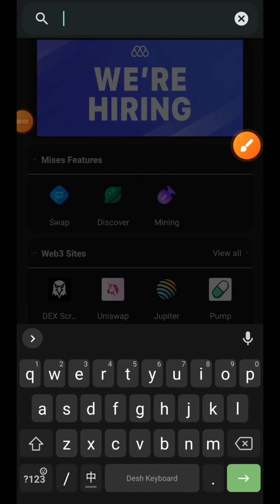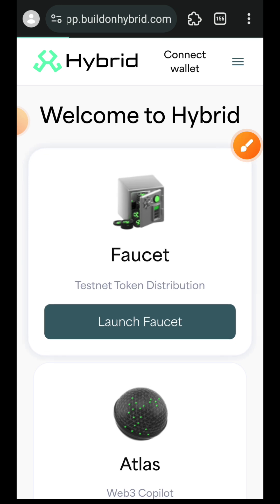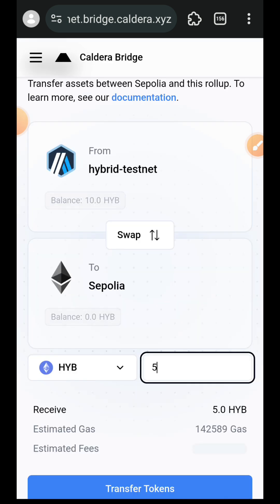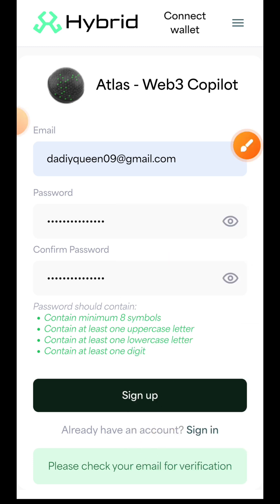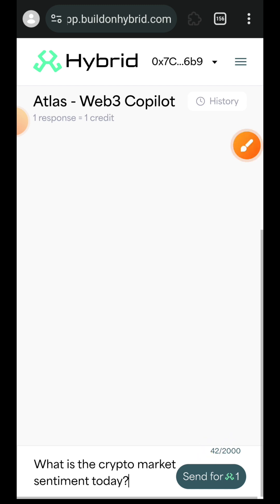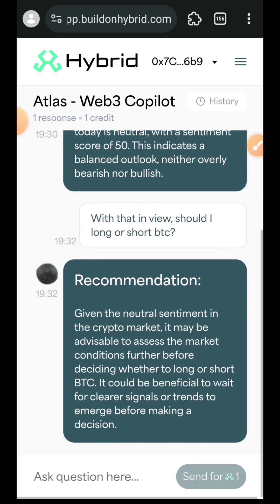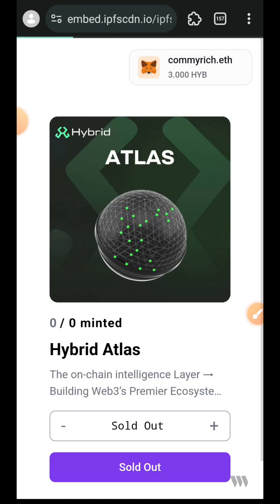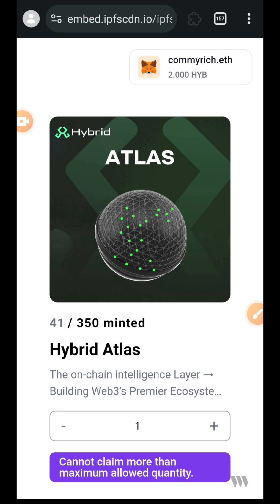Hybrid Incentivised Testnet Tutorial - Confirmed Reward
Hybrid Testnet - Hybrid is an intelligence L1 Blockchain and their incentivised testnet is currently live

🎁 Reward: 60,000,000 (6% Total Supply) is allocated as reward for testnet participants

🤝 Partner: Coinlist

After completing the testnet tasks, visit the campaign page and complete quests:

✨Complete quests
✨Claim XP, NFT

✨Complete quests
✨Claim XP, NFT